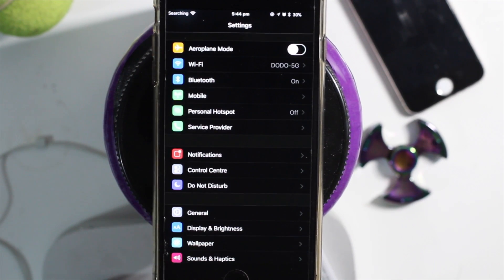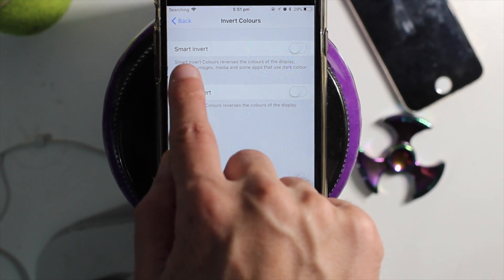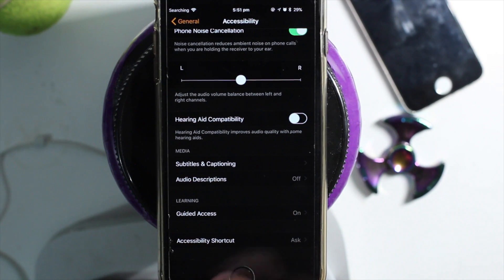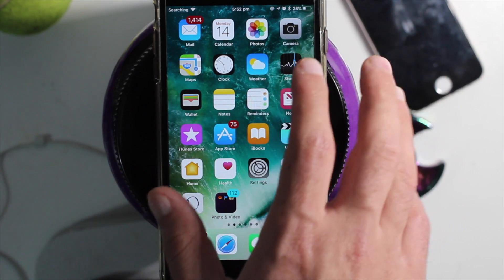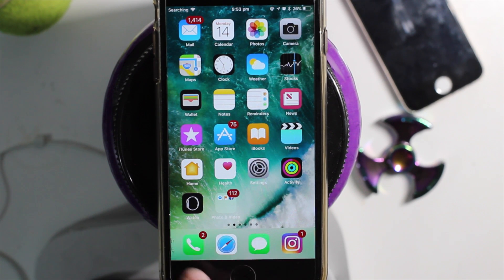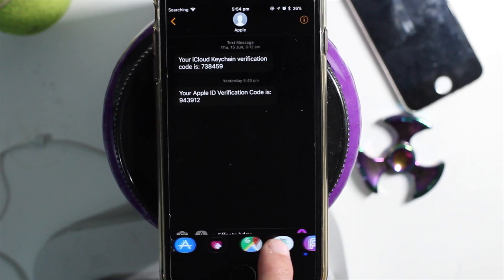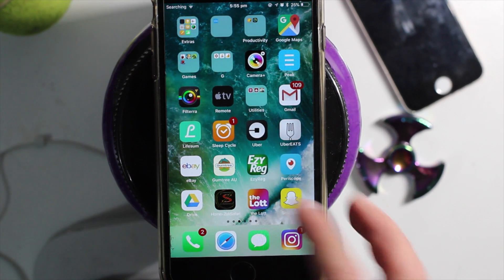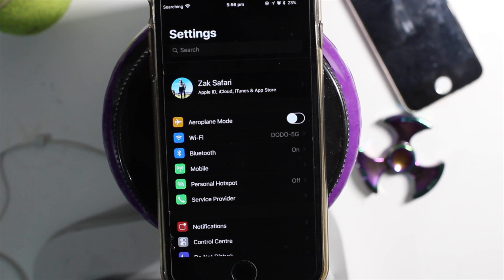iOS 11 Dark Mode - iOS 11 Dark Mode Activation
iOS 11 Dark Mode is coming with iOS 11 this September so I will also show iOS 11 dark mode activation in this video.

This is like one of those ios 11 features you didn't know or you know but don't like using it yet. This is kind of a iOS 11 Hidden Features list but this is a stand alone video about it and i will compare with a few apps and see how it performs.

- 4K Quality videos
- Daily Tech Videos on this Channel
- Jailbreaks, Leaks, etc
- NEW Tweaks (to help you better use your Apple Device)
- Themes for your iPhone, iPod or iPad
- PRODUCTS REVIEWS
- [MAIN FOCUS] Apple & it’s products